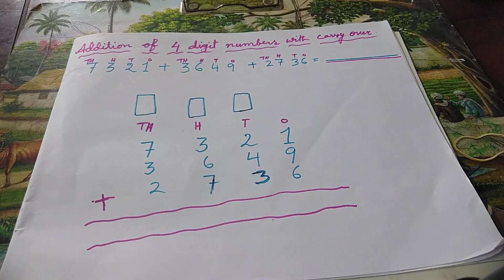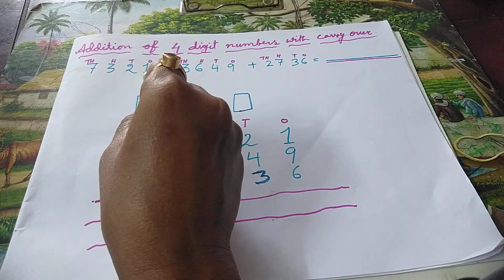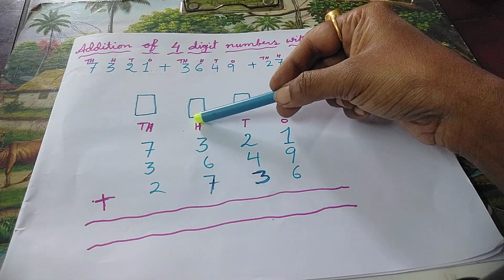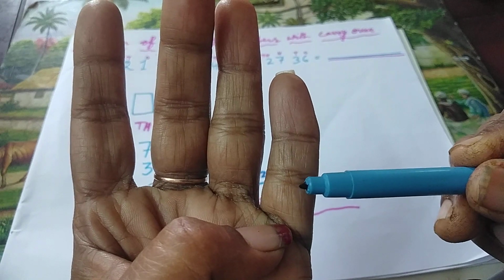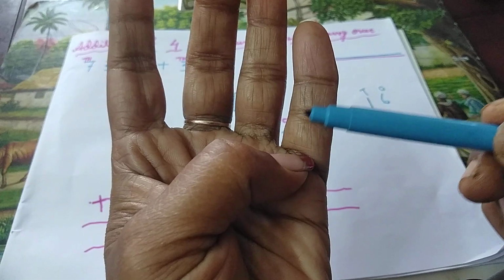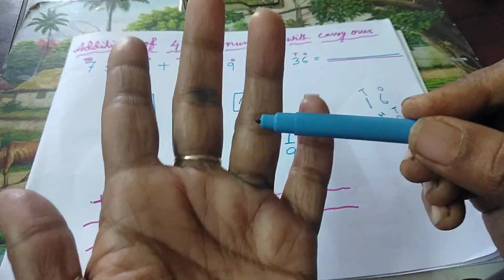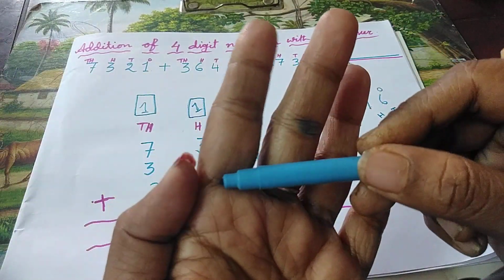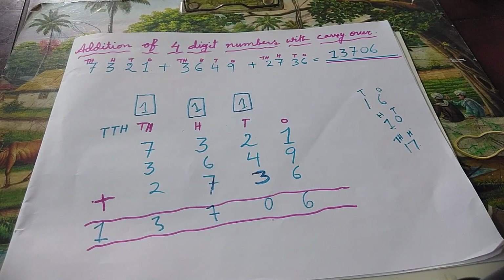Addition of 4 digit numbers with carry over.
addition of four digit numbers with carry over.
addition of 4 digit numbers with carry over in maths.
addition of four digit numbers with regrouping.
addition of four digit numbers with regrouping in maths.
four digit addition.
4 digit addition in maths.

math's world
break
poppy kitchen
villfood kitchen
maddy eats
round 2Bell
the vision
shy show
let's LEARN
Dr. riyan
TED Ed
Drishti IAS
Quick support
crash course
Universe adventure
you can learn anything
addition of four digit numbers

periwinkle
e learning
e periwinkle
 periwinkle books
maths concepts
 mathematics
 learning
education
 teaching
reading numbers
 writing numbers
 maths tricks
online courses
e learning videos education
maths animations
easy maths
school
preschool
Home school
students
 teacher
teaching
online lesson
 maths videos
 kindergarten books
 kindergarten school
YouTube maths videos
addition of 4 digit numbers with carry
 addition of 4 digit numbers
  4 digit addition for class 3
4 digit addition
addition of 4 digit numbers with carrying addition of 4 digit number with carrying addition of 4 digit numbers without carrying
addition of 4 digit numbers with carry forward
4 digit addition
addition of four digit numbers with carrying four digit numbers
addition of 3 digit numbers with carry over
addition 4 digit with carry
4 digit addition carry over
5 digit addition with carry